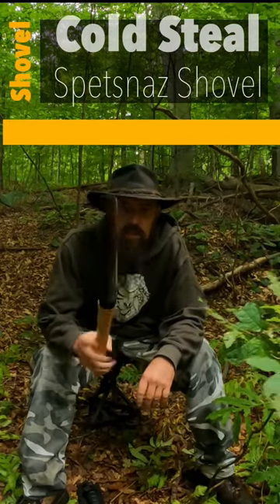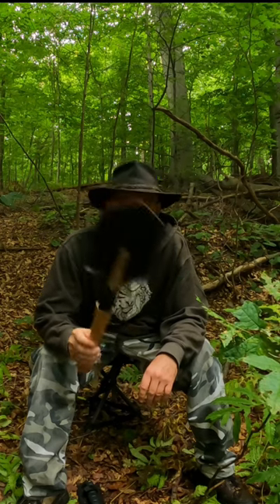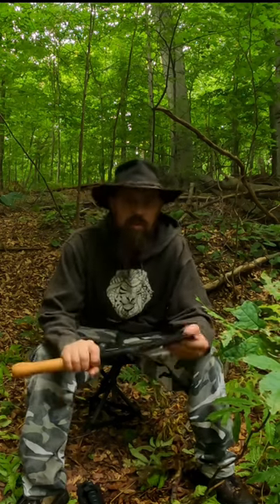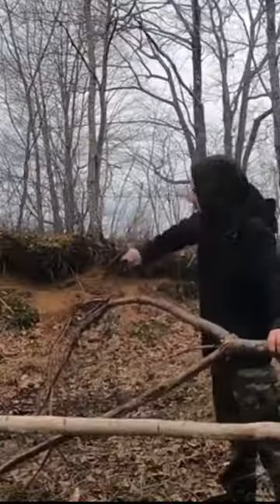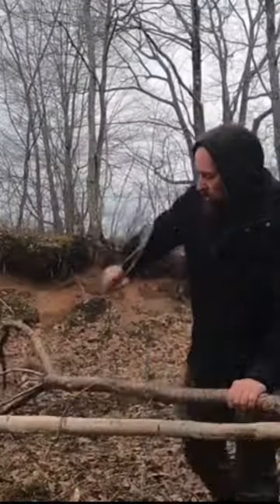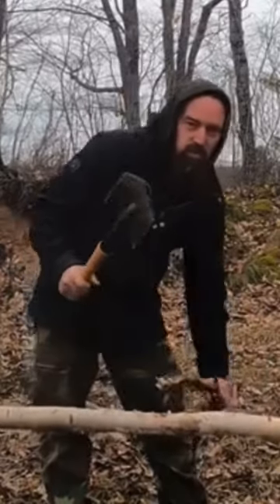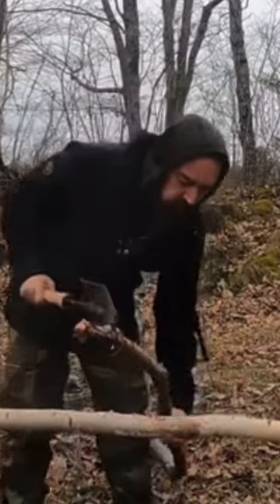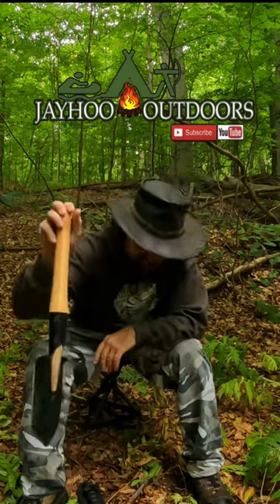Cold steel spetsnaz shovel